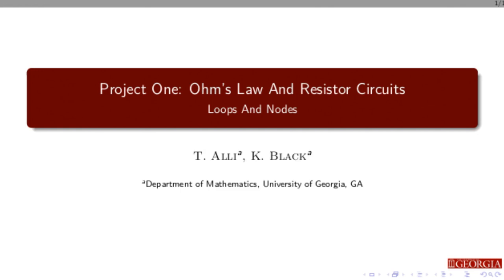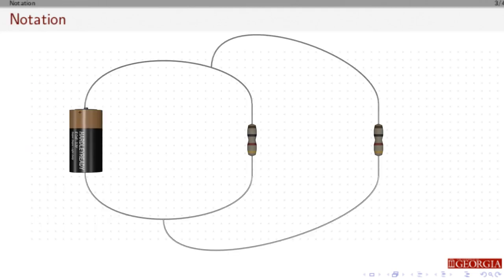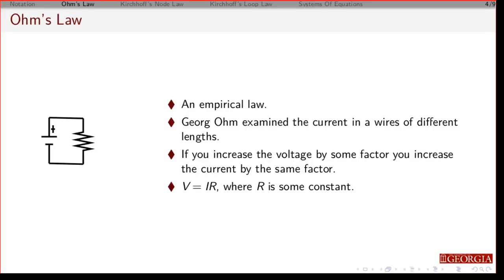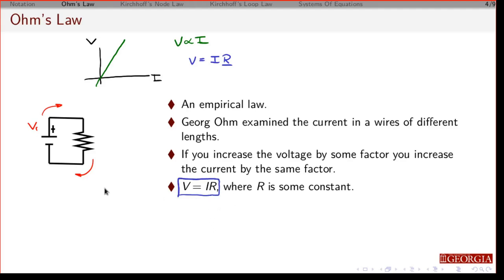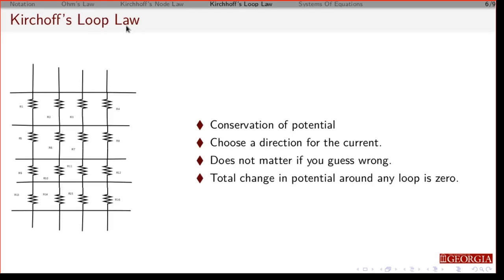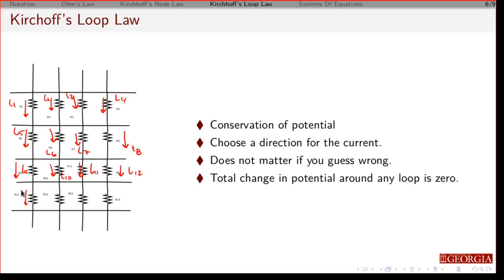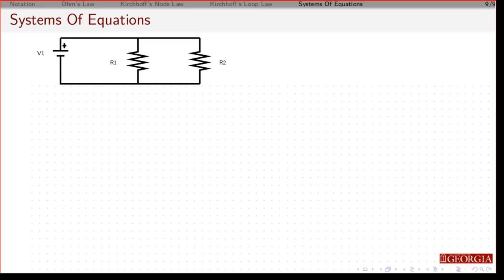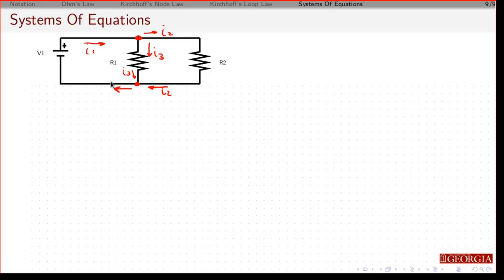Systems of equations describing electric circuits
An overview of the ideas needed for the first project. Includes a discussion of notation, Ohm's Law, Kirchhoff's node law, and Kirchhoff's loop law. Prior to watching this video you should watch these other videos on similar topics: